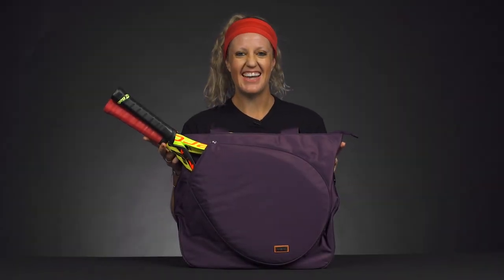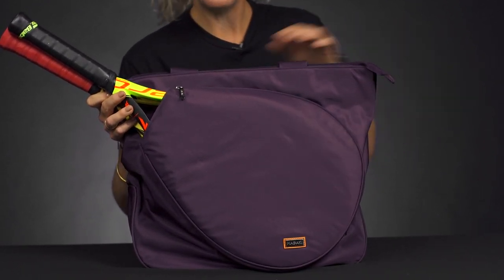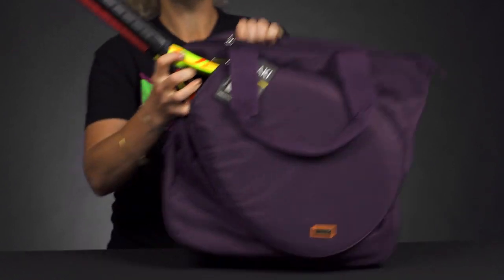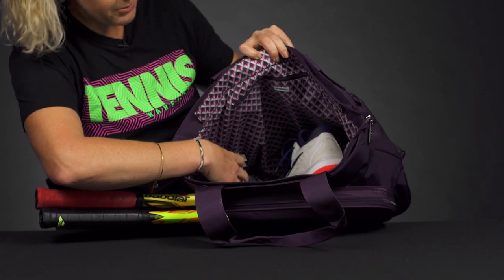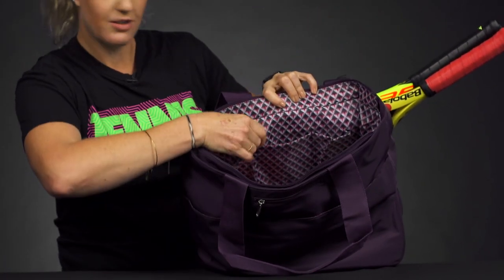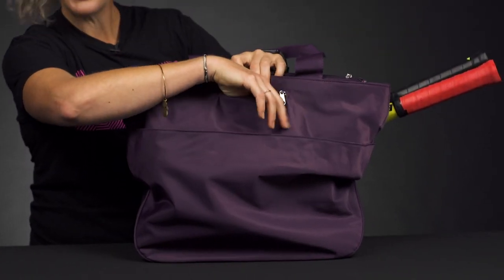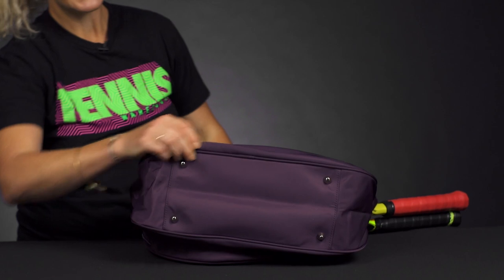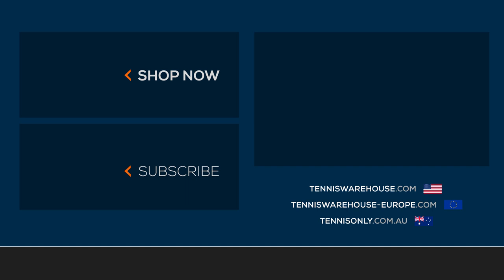Hadaki Tennis Tote Bag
Functional and stylish, this tote bag will carry your essentials to the court and keep all your favorite items easy to access.